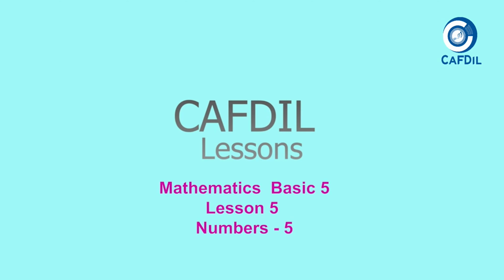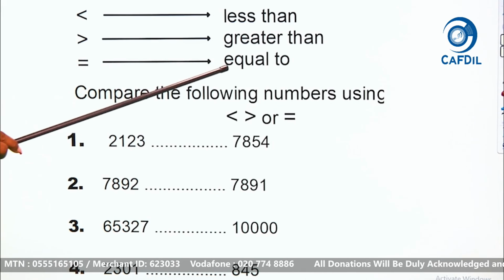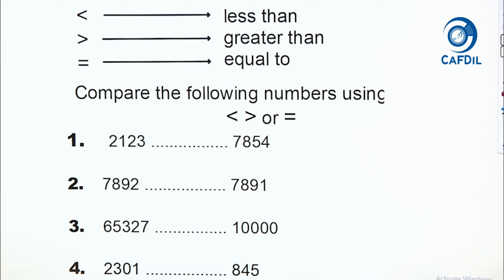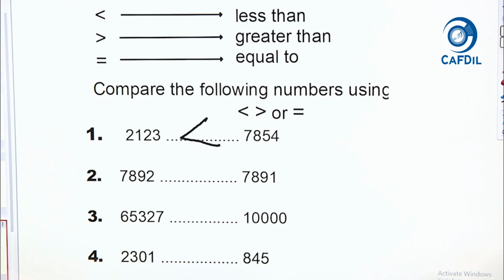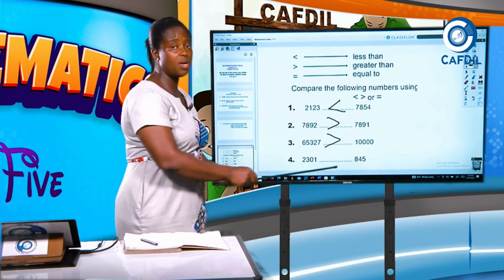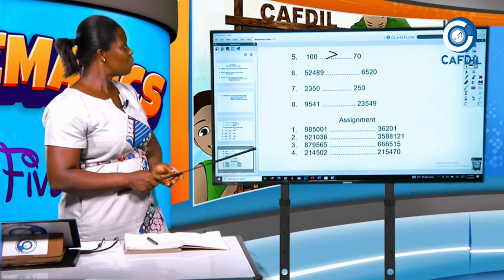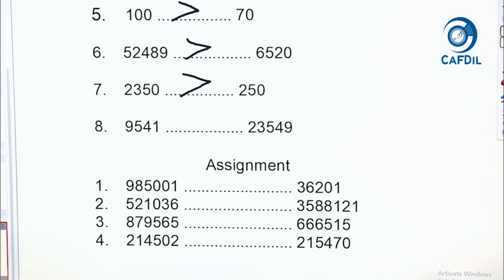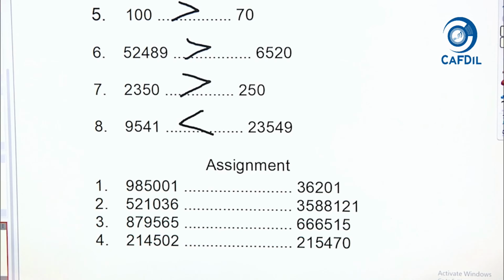CAFDIL LESSONS: Mathematics Basic 5 (Numbers 5)